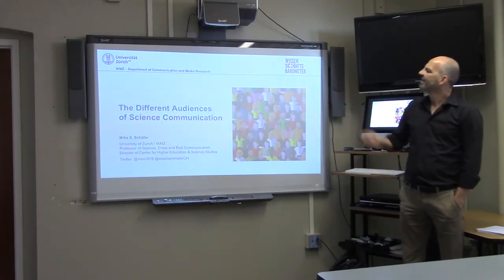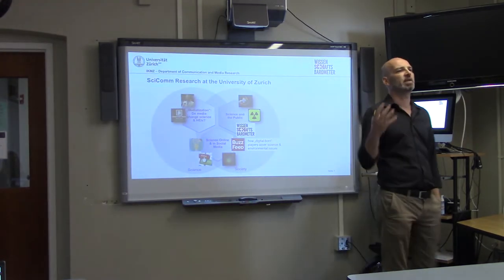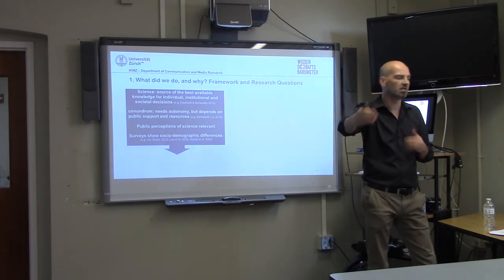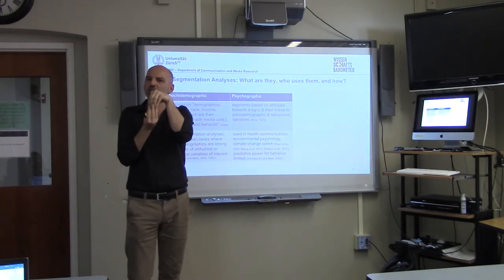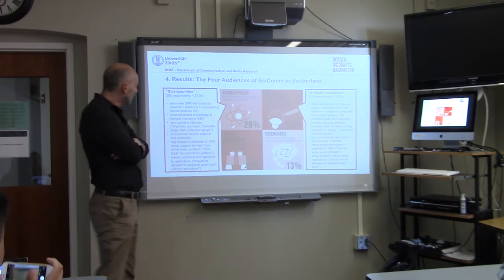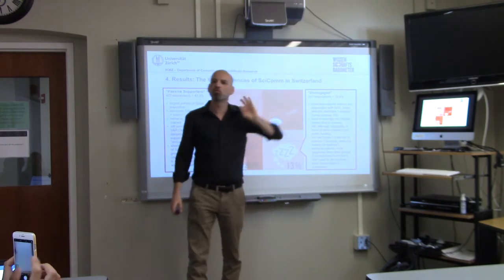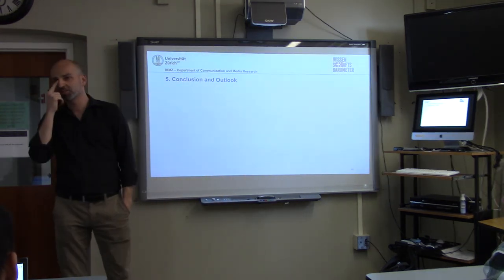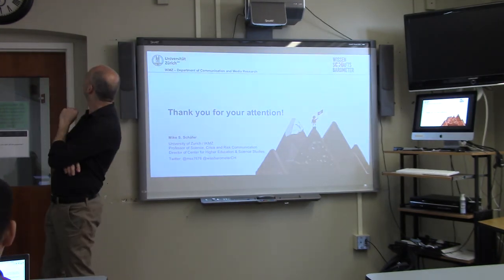LSC Colloquium: Mike Schäfer - "The different audiences of science communication"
Mike Schäfer, professor in the Institute of Mass Communication and Media Research at the University of Zurich, discusses the different audiences of science communication based on his research using data from the Science Barometer Switzerland.

This talk was a part of the University of Wisconsin-Madison Department of Life Sciences Communication's 2018 colloquium series.